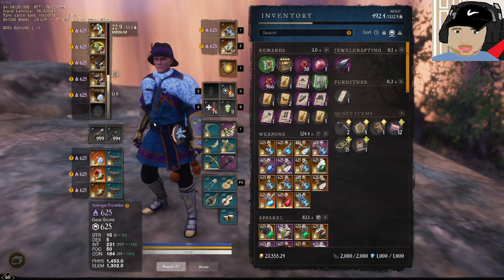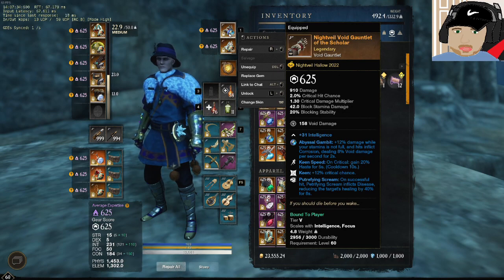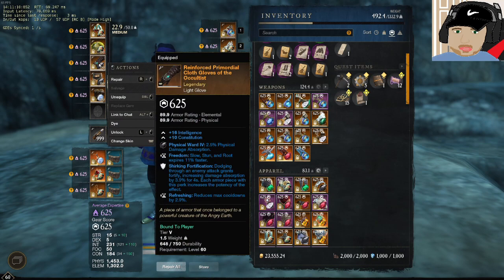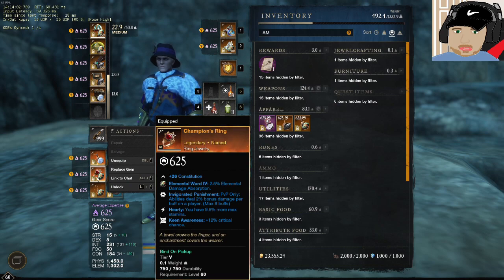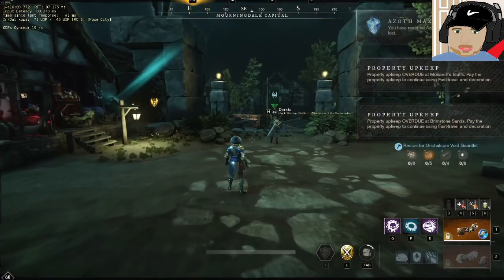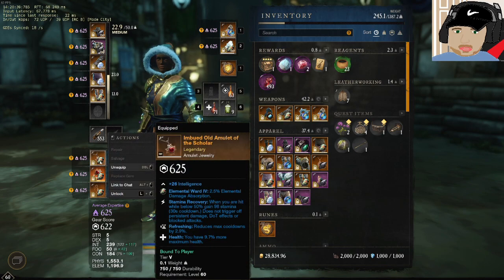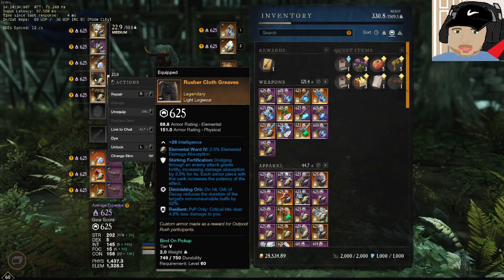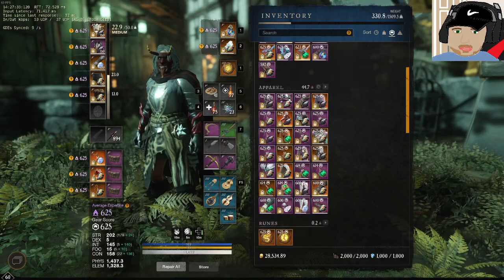New World 2023 Void Ice War Build!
Twitch.tv/palmadelic